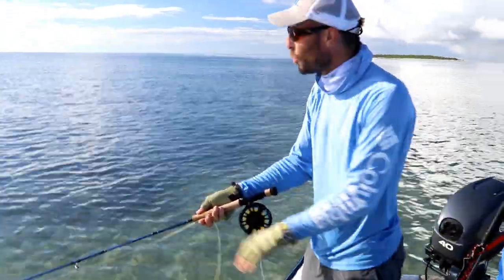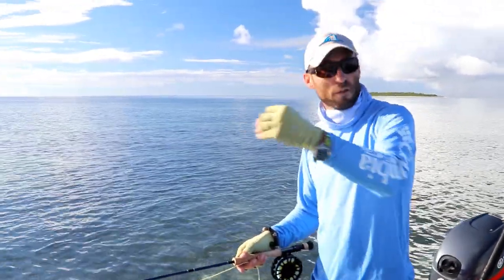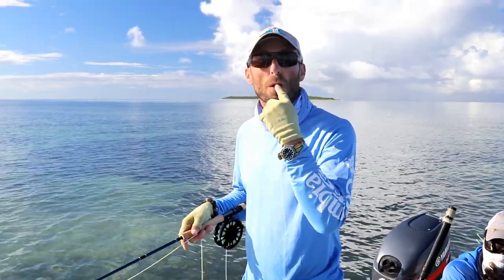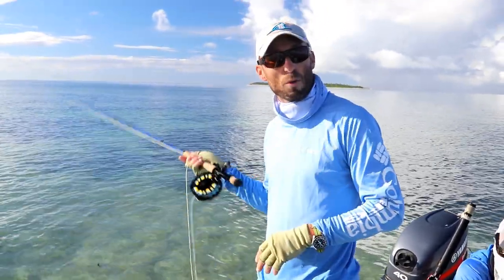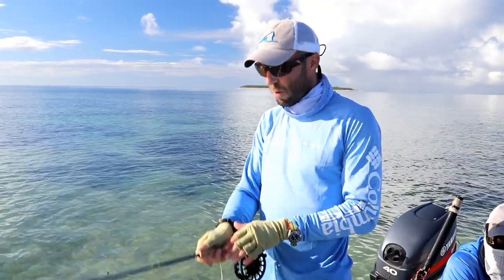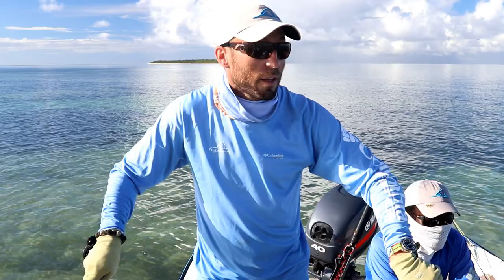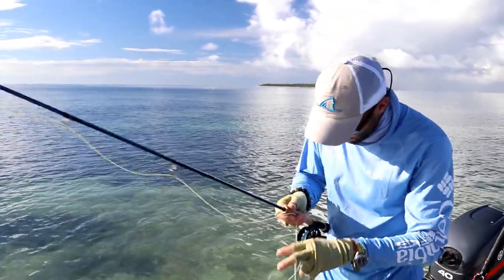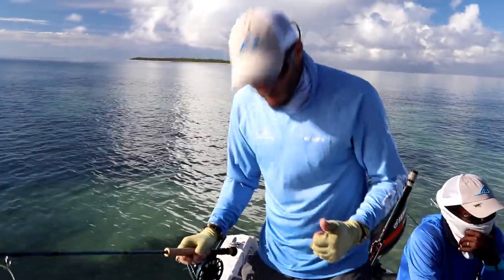How to fight a milkfish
This  film from Aardvark McLeod will show you how to fight milk fish on the fly. This video describes the battle and then follows and angler through the experience.